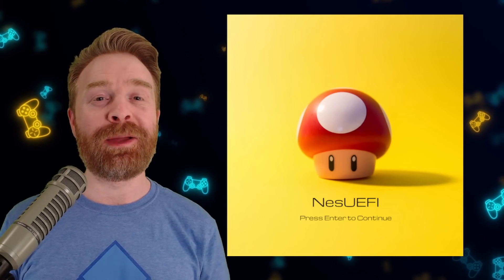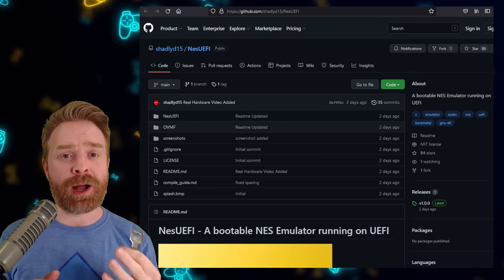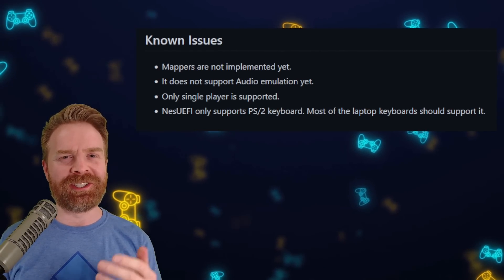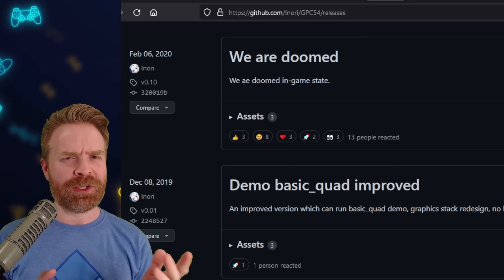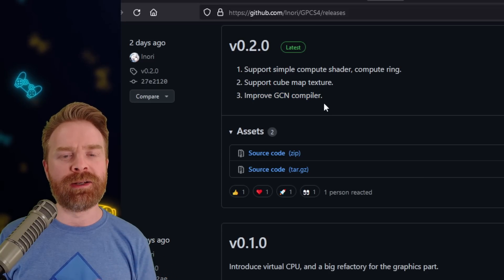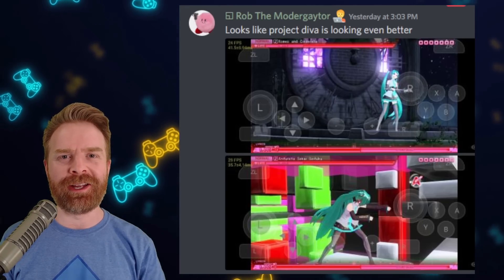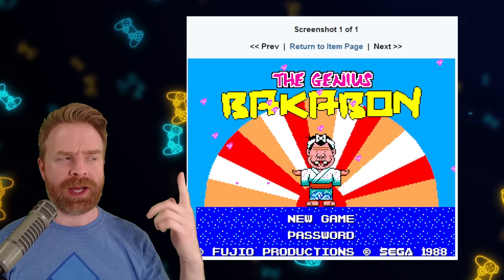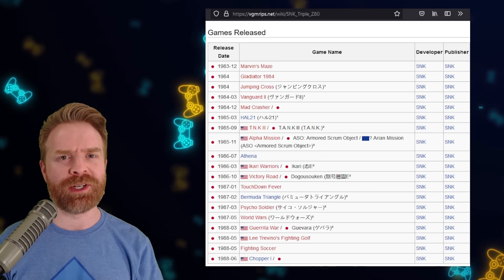PS4, Nintendo Switch, NES and more: Emulation News and Updates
Hey all! in this video we go over the latest and greatest in Emulation News, Updates and Tips! Emulators discussed: PS4, NES, MiSTer FPGA, Switch and Romhacking (Sega Master System)

0:00 nesUEFI emulator on a USB stick
1:41 GPCS4 PS4 Emulator
2:31 Nintendo Switch Emulation on Android
3:14 Tensai Bakabon Romhacking
3:36 Brand new MiSTer SNK core